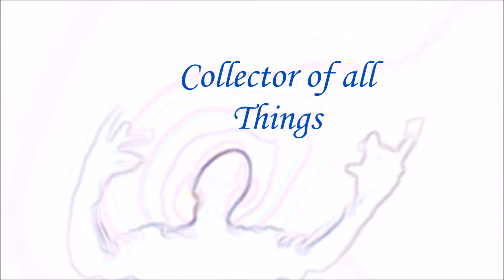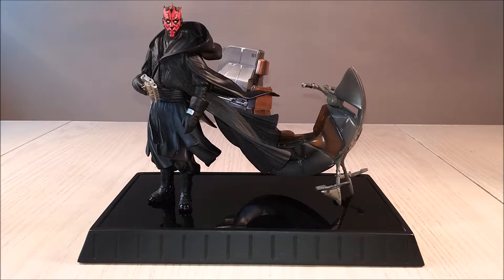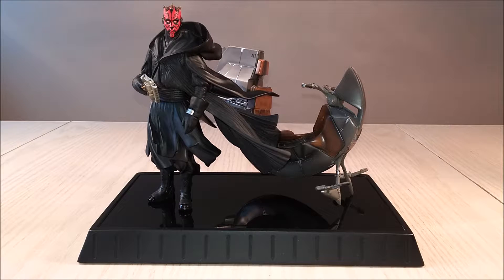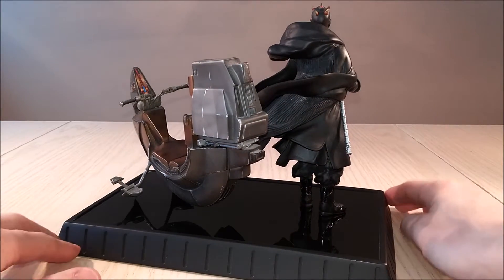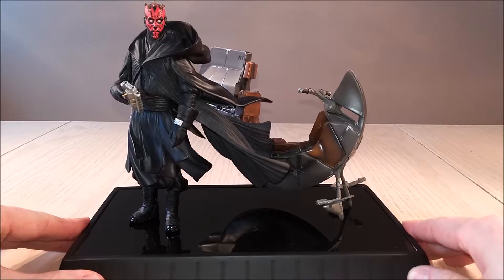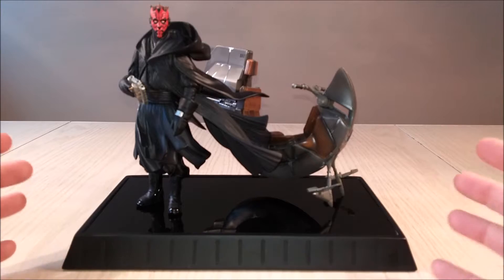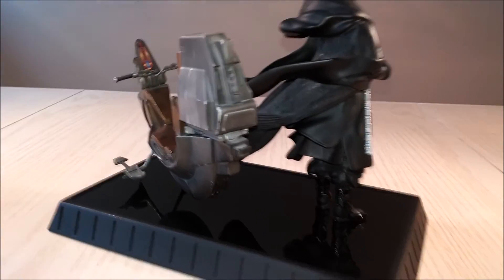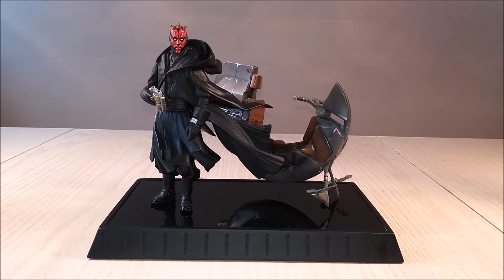Star Wars Darth Maul and Bloodfin from Gentle Giant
I have always been a Star Wars fan and I purchased this Darth Maul and Bloodfin from Gentle Giant to add to my collection.

Ever since I can remember, I collected everything, hence the name, “Collector of All Things”.  My passion as a collector never went away.  Throughout the years, I collected model cars, swords, watches, comic books, figurines and more.  These videos are about sharing this passion for collecting with you.

Is there any collectible that you prefer?  I would love to hear your comments about any collectibles you love.  Share below.

below and Never miss out on a new review